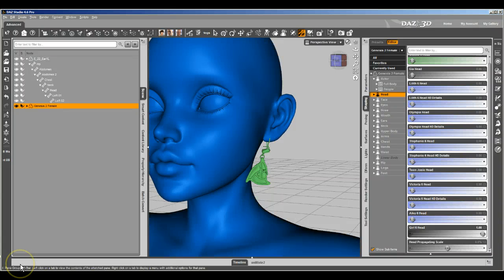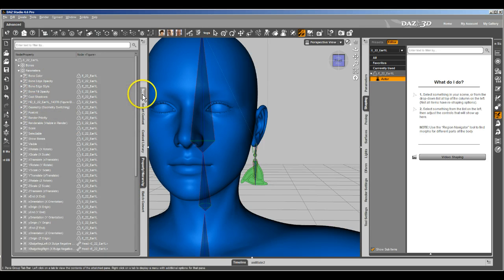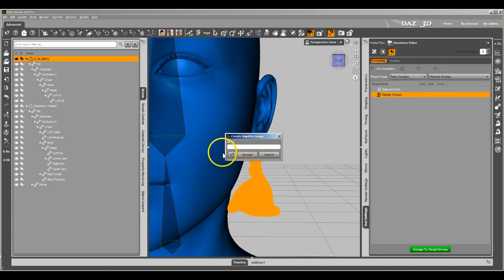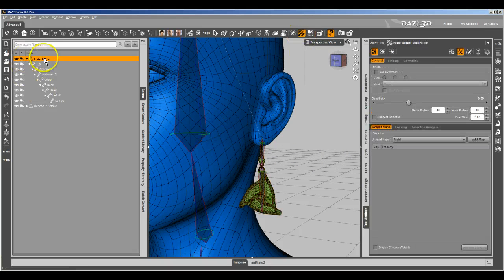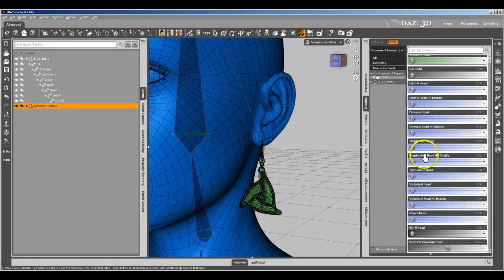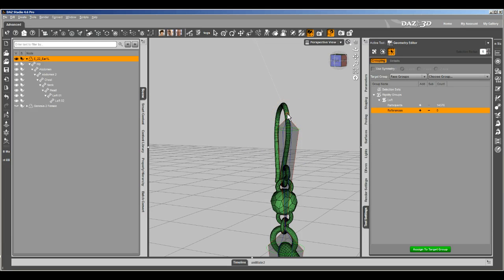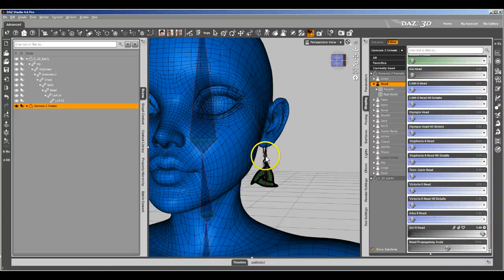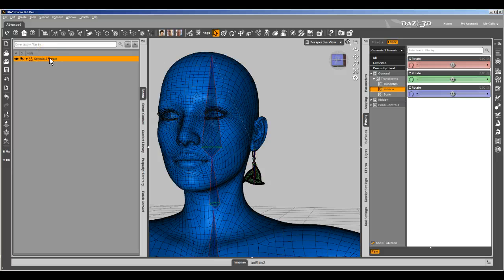Solid Rigging Earrings (extra bones) Part 2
How to set up rigidity for items attached to a figure that need their own bones.